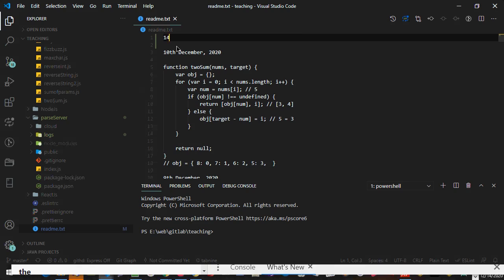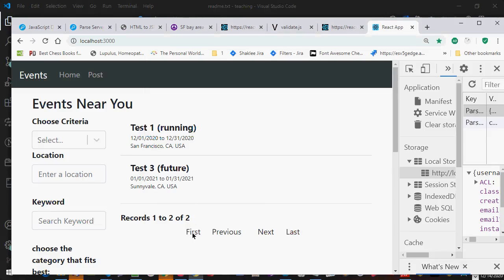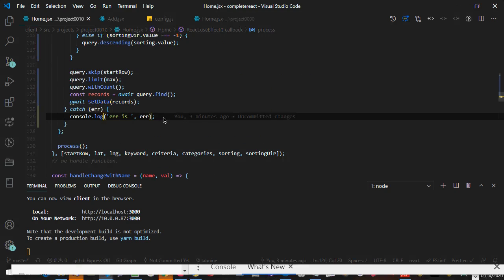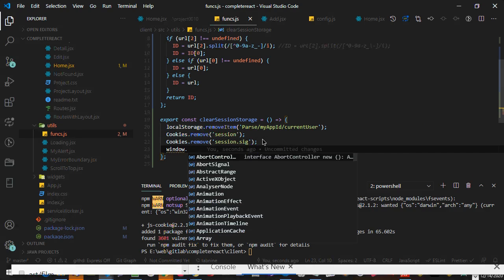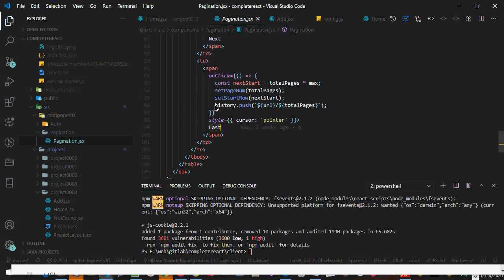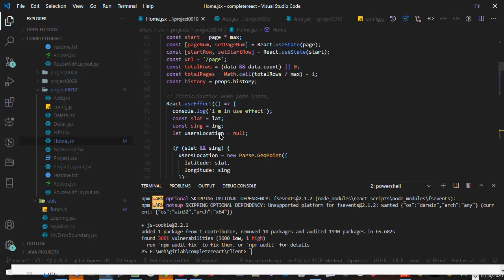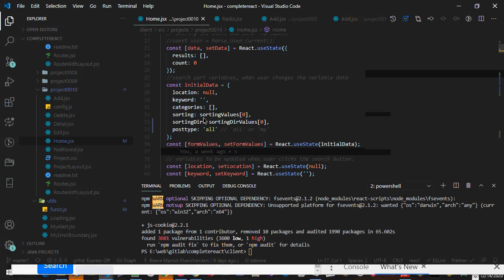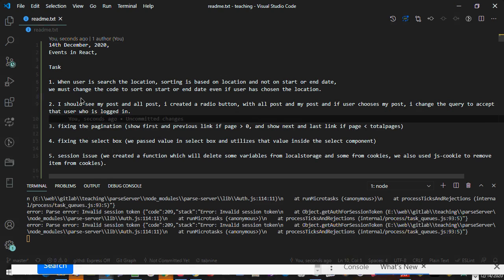2020 12 14 ReactJs Events 6 session issue pagination fix mypost View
Events in React,

Task

1. When user is search the location, sorting is based on location and not on start or end date,
we must change the code to sort on start or end date even if user has chosen the location.

2. I should see my post and all post, i created a radio button, with all post and my post and if user chooses my post, i change the query to accept that user who is logged in.

3. fixing the pagination (show first and previous link if page gte 0, and show next and last link if page lte totalpages)

4. fixing the select box (we passed value in select box and utilizes that value inside the select component)

5. session issue (we created a function which will delete some variables from localstorage and some from cookies, we also used js-cookie to remove item from cookies).